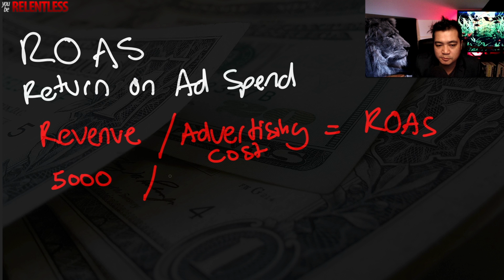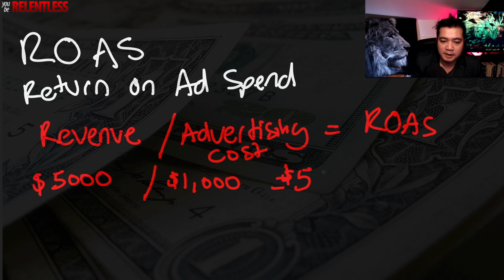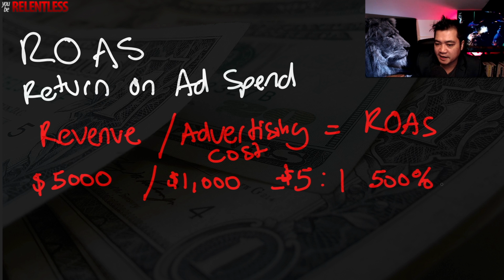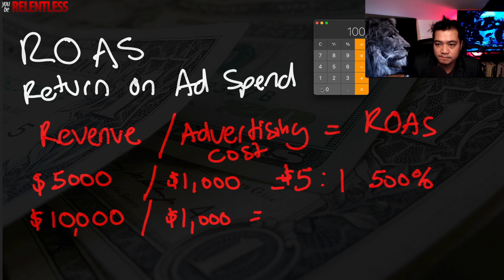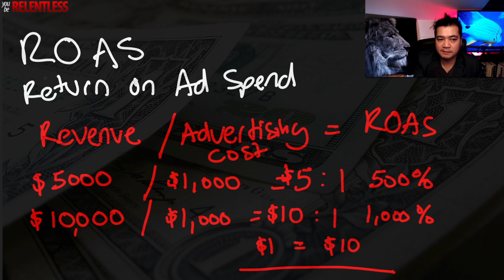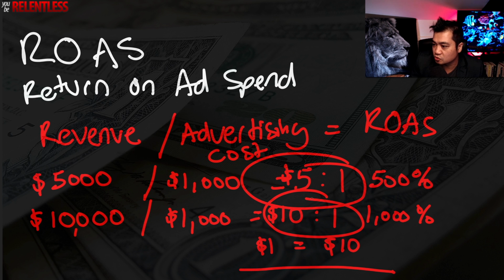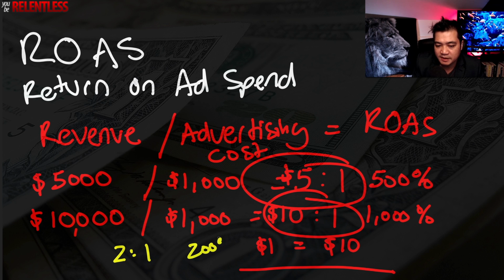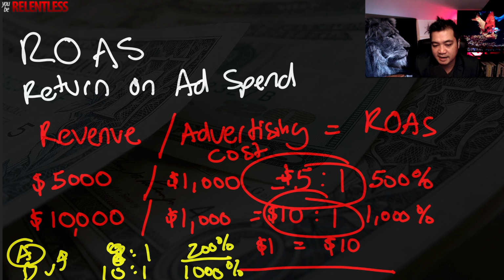What is Return on Ad Spend (ROAS)? How you can use this formula to increase sales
In this video, you'll learn how to calculate the Return on Ad Spend (ROAS) so you can project your sales into the future.

Khoa Bui

Khoa Bui is a Creative Entrepreneur, Writer, International Speaker, Sales Guy, Web/Software Developer and YouTuber. He is the founder of YouTubeRelentless, a website devoted to helping entrepreneurs grow there empires online and offline. He is also the host of the Khoa Bui Show - a podcast dedicated to sharing stories and success tips from entrepreneurs from all over the world.

Khoa Bui helps entrepreneurs through sales training, educational and motivational content on YouTube, Websites and Social Media. He also offers 1 on 1 coaching, sales training and website marketing services.